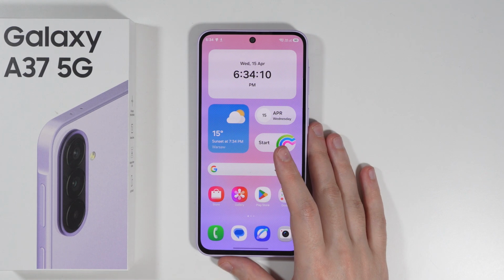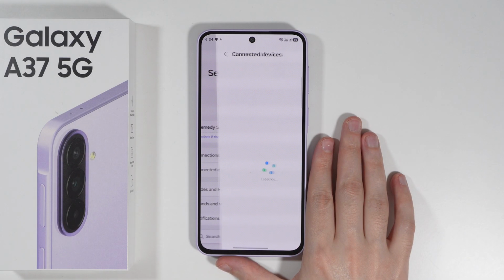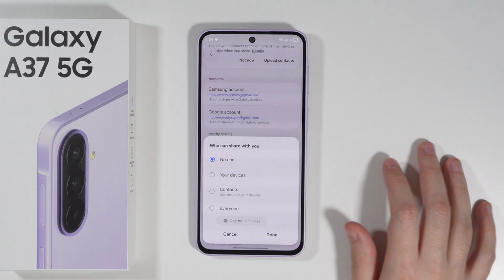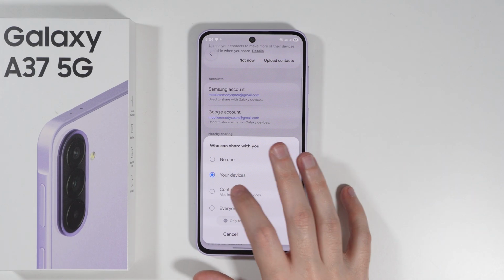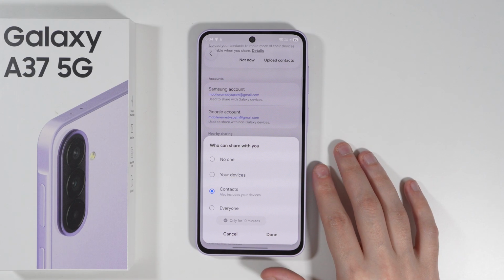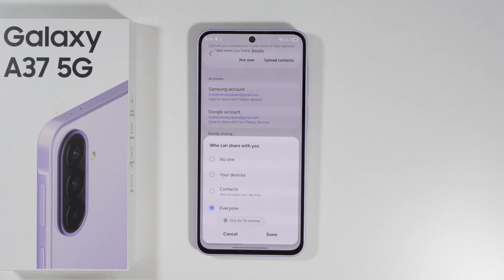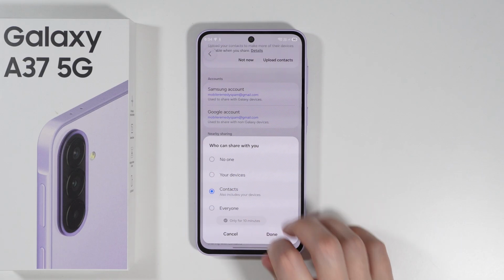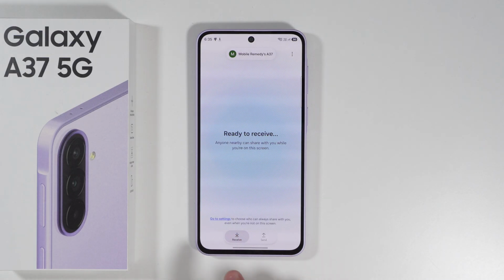Samsung Galaxy A37: How to Turn ON/OFF Quick Share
In this video, I'll show you how to turn ON and OFF the Quick Share feature on your Samsung Galaxy A37. Quick Share makes it easy to share files with nearby devices, and knowing how to manage this feature can enhance your sharing experience. Follow along for a simple step-by-step guide to enable or disable Quick Share whenever you need it.